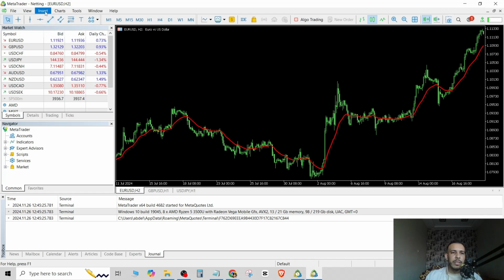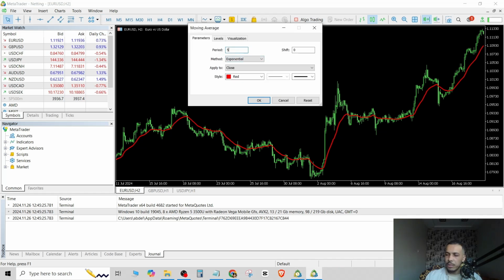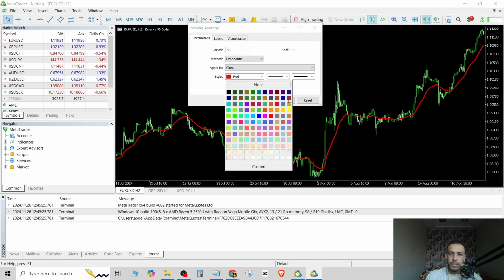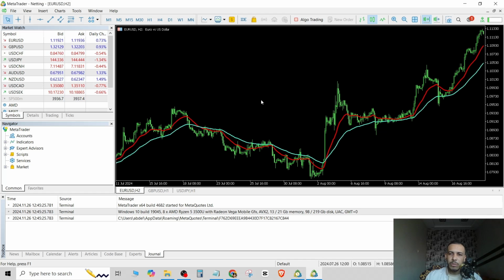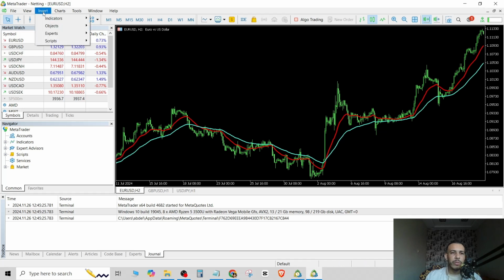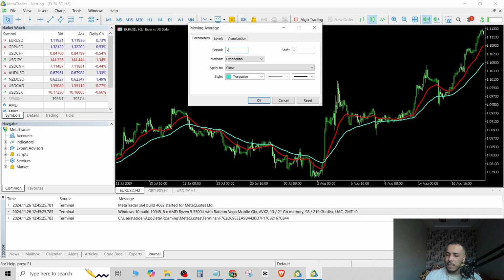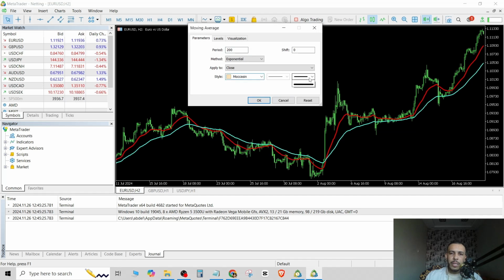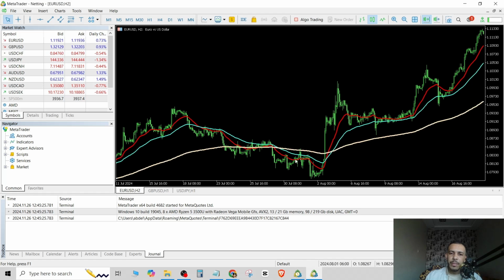How to Add 20, 50, 200 EMA in MetaTrader 4 - Exponential Moving Average - Easy to Follow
How to Add 20, 50, 200 EMA in MetaTrader 4 - Exponential Moving Average
Learn how to add and configure the 20, 50, and 200 EMA indicators in MetaTrader 4 to analyze short-term, mid-term, and long-term trends. This step-by-step guide will help you optimize your trading strategy using these powerful tools.